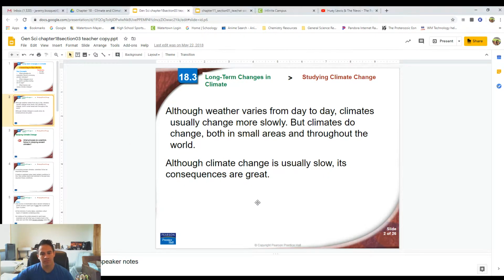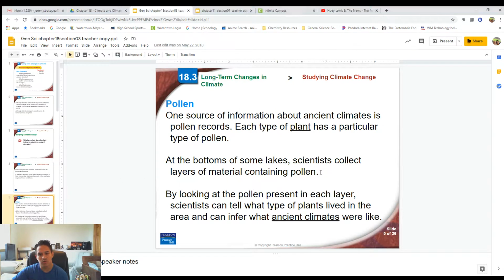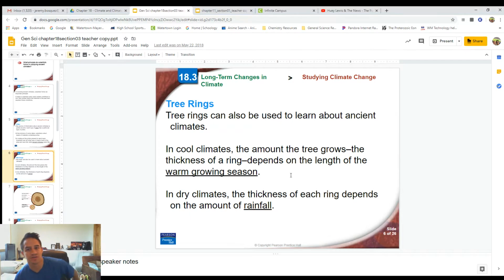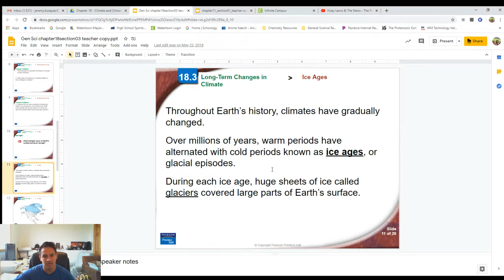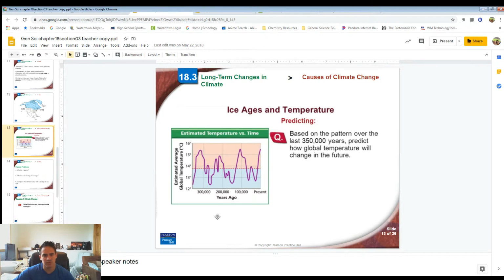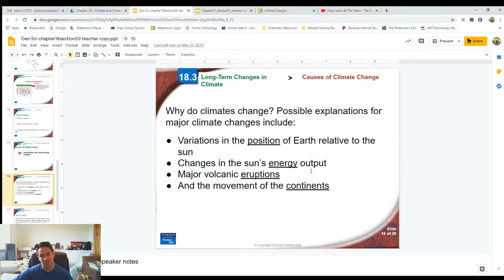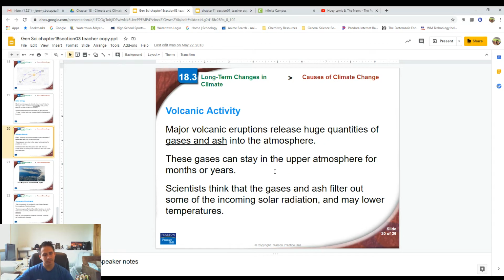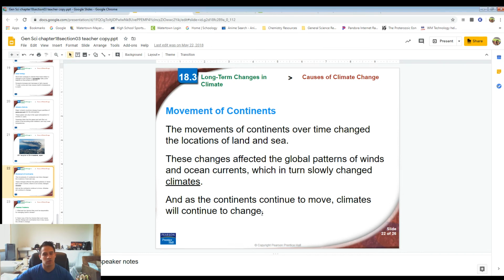Chapter 18 section 03 long term changes in climate lecture